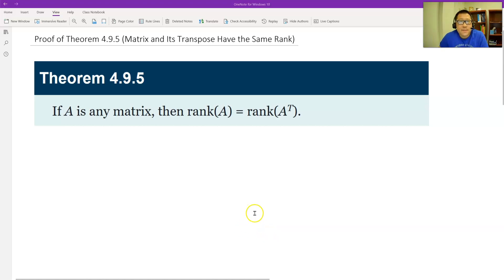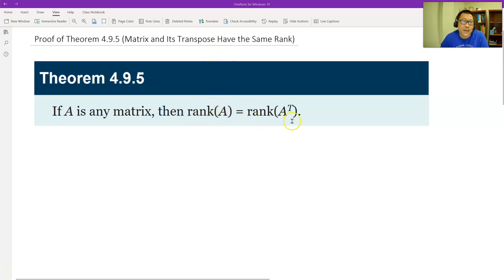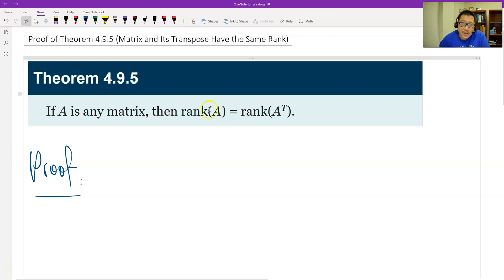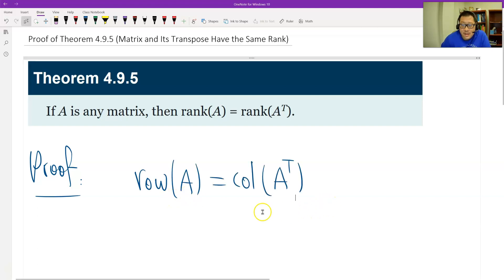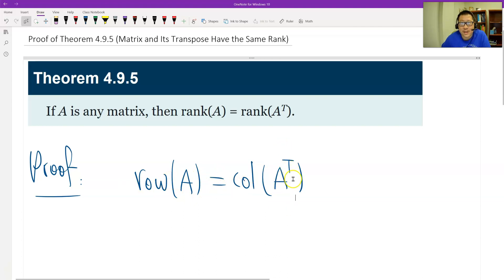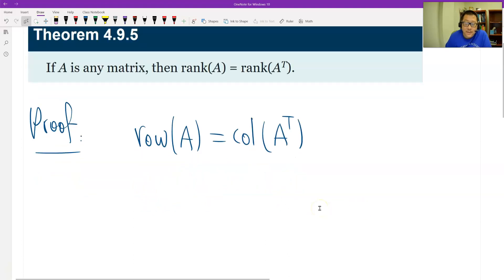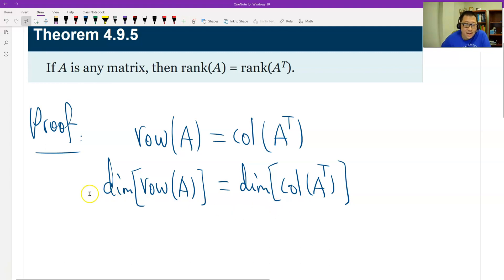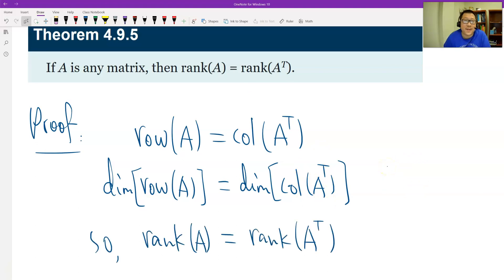Theorem 4.9.5 (Matrix and Its Transpose Have the Same Rank)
This video introduces a proof of Theorem 4.9.5 (Matrix and Its Transpose Have the Same Rank). Textbook: Howard Anton, Elementary Linear Algebra, 12th edition, Wiley.